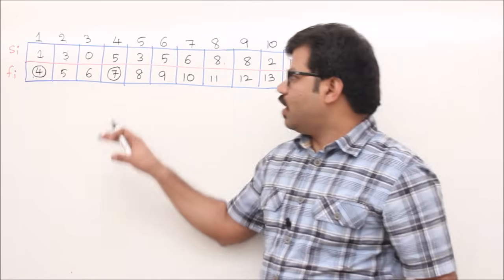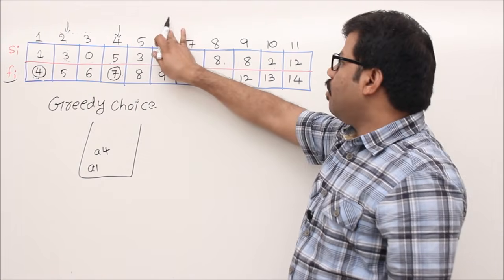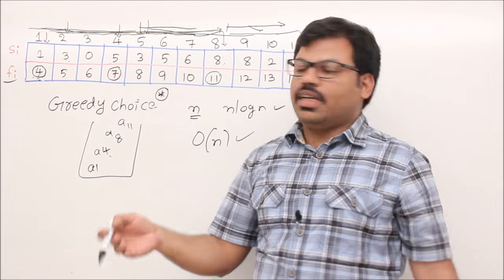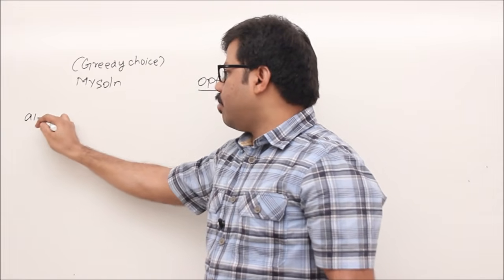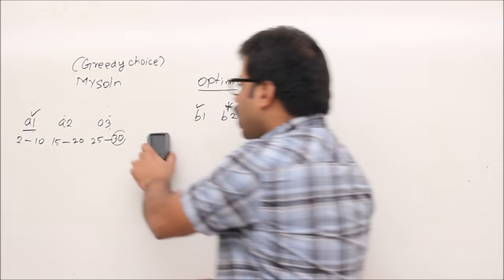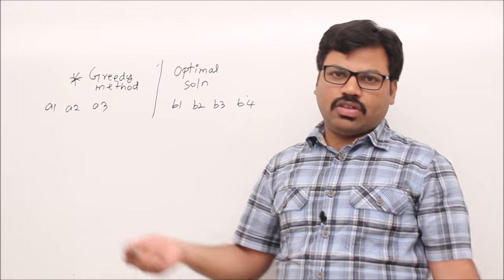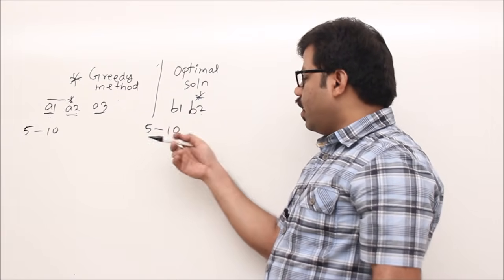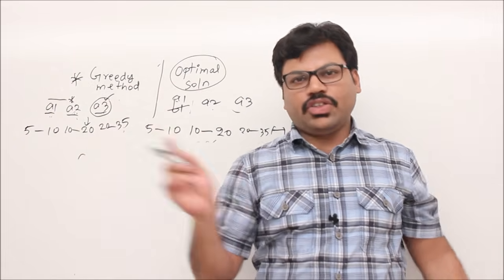Activity Selection problem using Greedy method